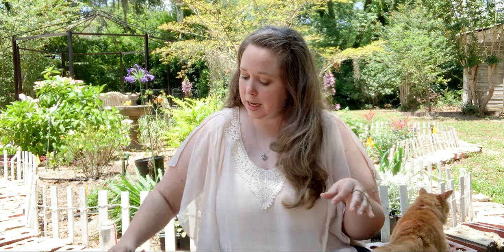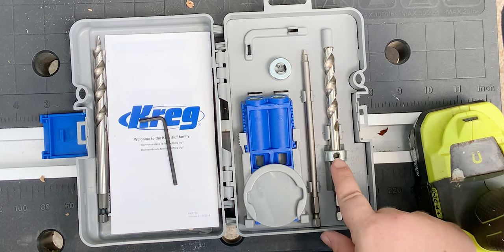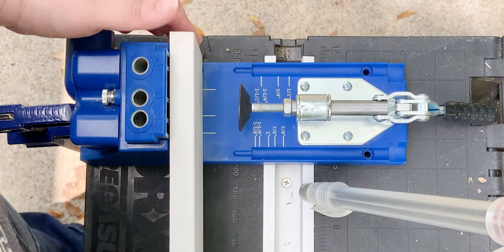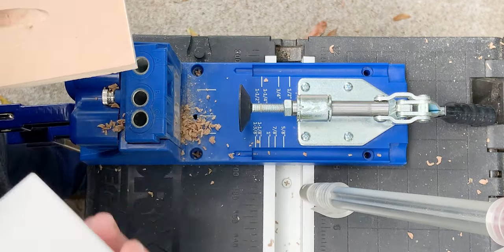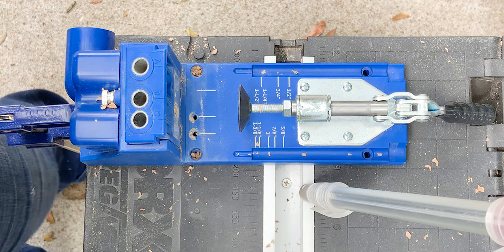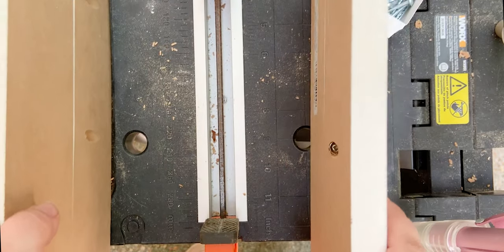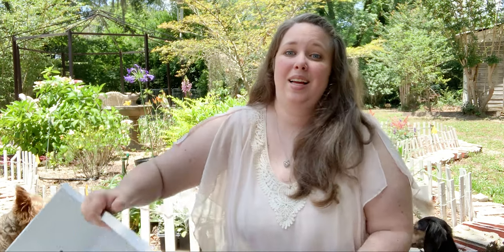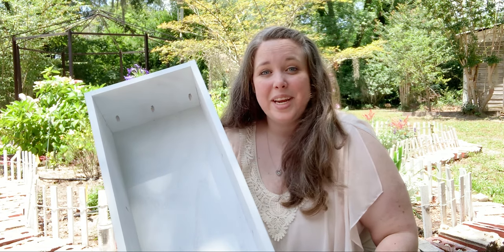How to Build a Box using a Kreg Jig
SUPPLY LIST FOR THIS VIDEO:
*K4 Kreg Jig
*1 1/4″ Pocket Hole Screws
*Power Drill
*Worx Portable Work Table
*3 1×4 Primed Trim Boards (4 pieces cut to 32″, 4 pieces cut to 10″)
    *1 Plywood Piece cut to 12″ by 32″:
*Corner Clamps
*Brad Nailer
*Paint & Primer Spray Paint